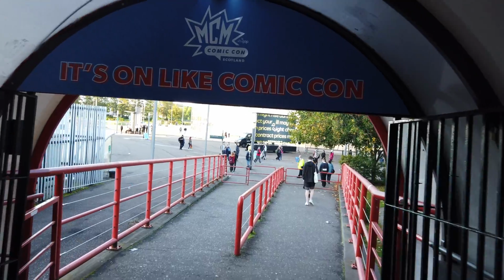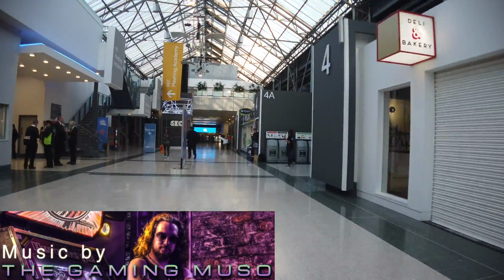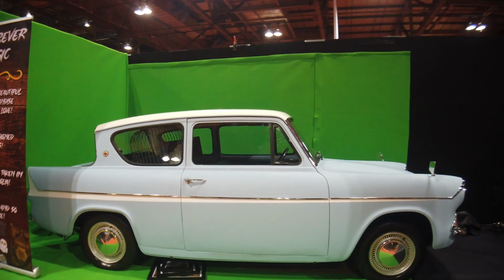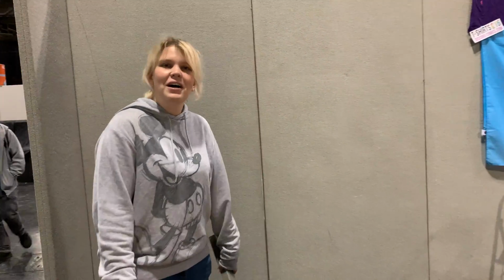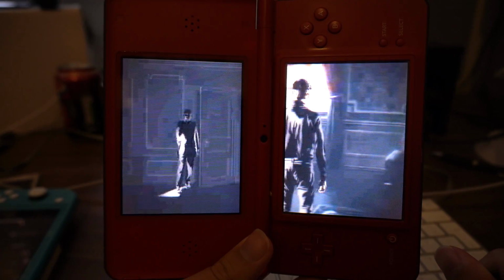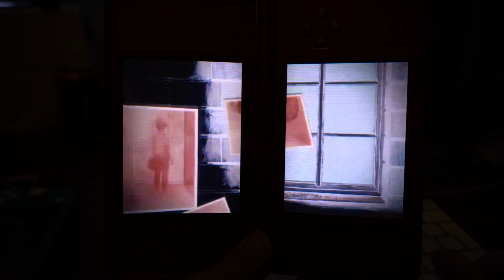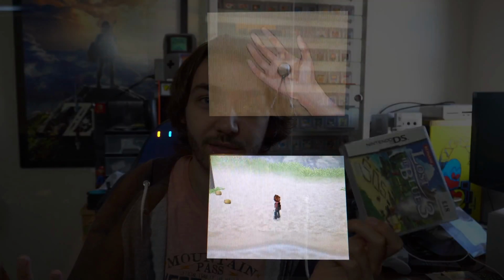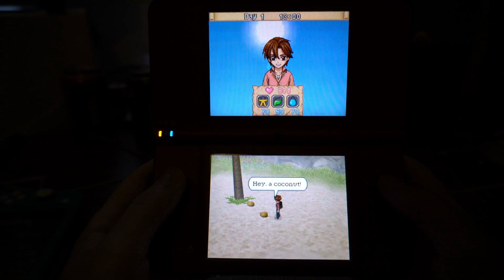Glasgow MCM (Comic Con Scotland) Vlog + Pickups!